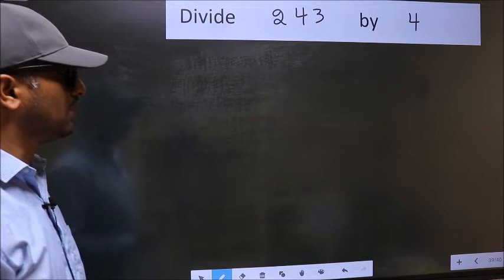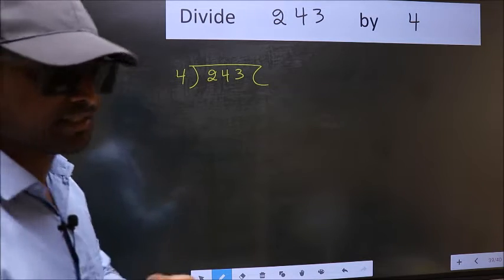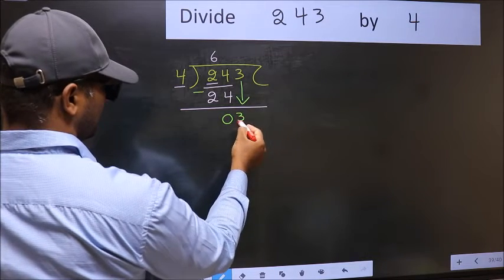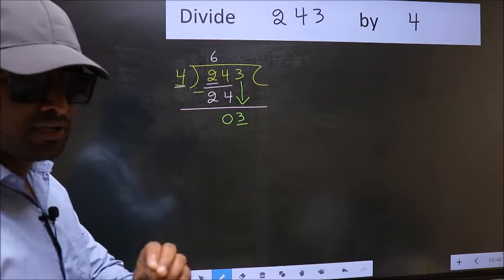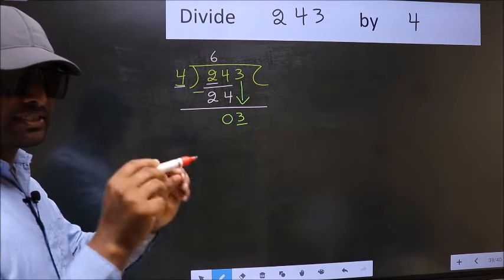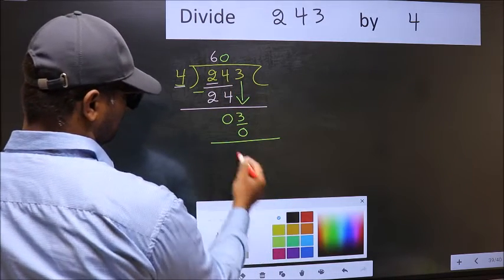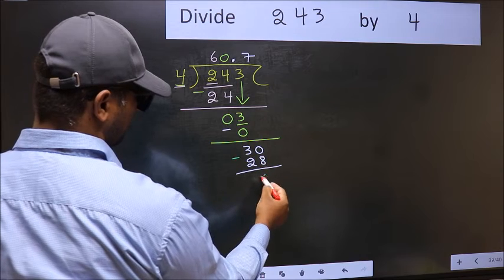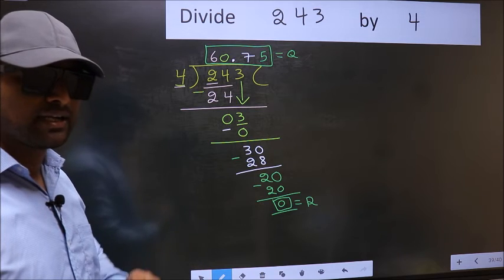Divide 243 by 4 Most common mistake while dividing